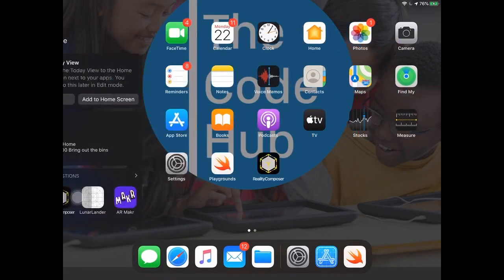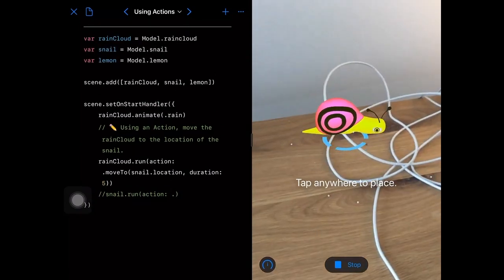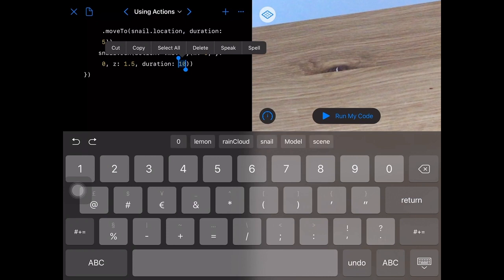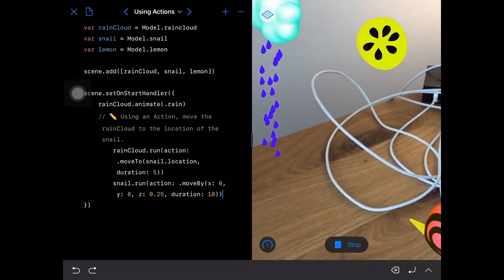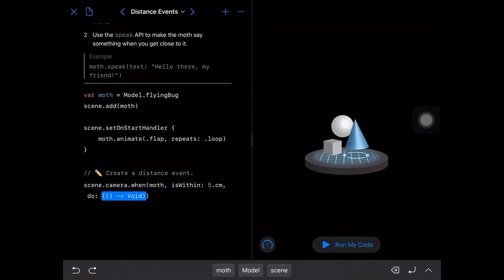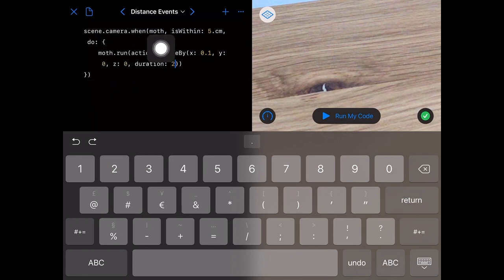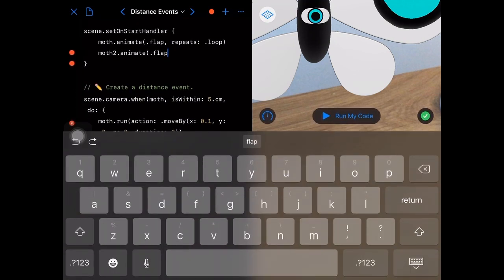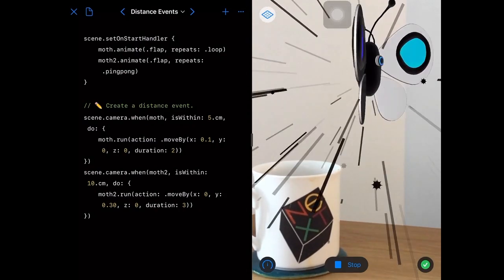The Code Hub: Augmented Reality at Home, Swift Playgrounds and Reacting to a camera close-up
In this session we learn to detect when the camera, that is, the person with the iPad viewing the augmented scene, is close to our object. We can set the threshold to different values (we keep ours around 5 to 10 centimeters).

We also explore the values we can pass to the .moveBy action to see what might make the most sense to use.

This stuff involves closures, so if you know what that means, this is a good place to practice, and if you don't... well, you *could* start out on App Development with Swift, which explains them pretty well (and we have a starter video